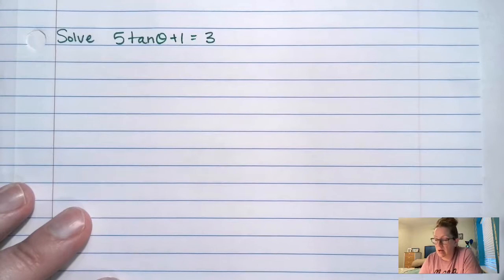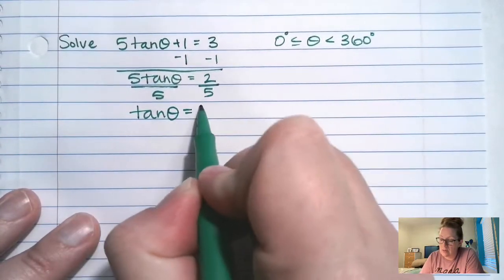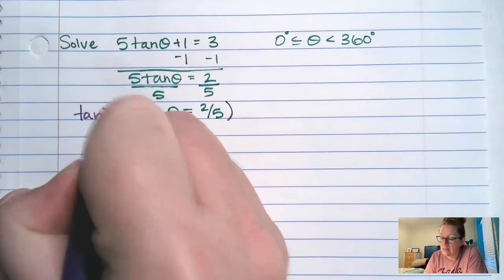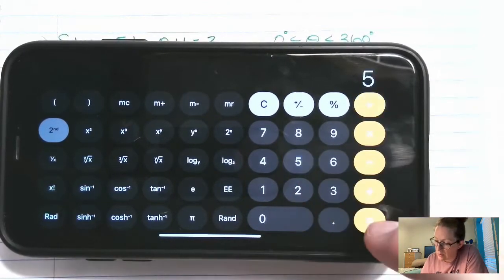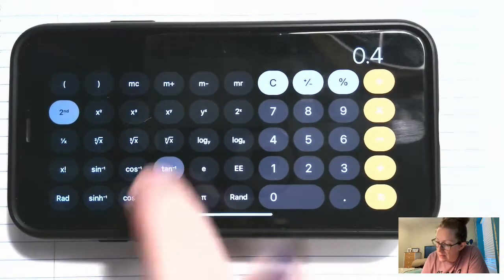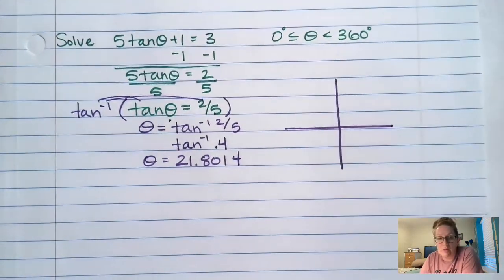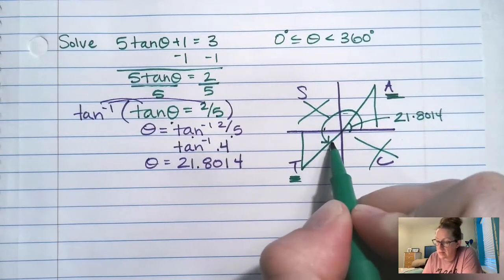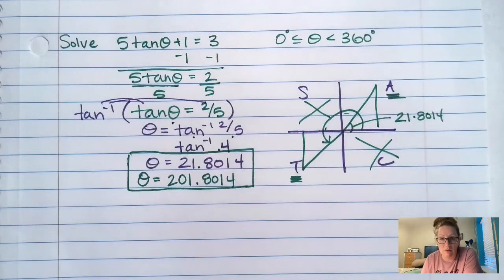Solve Using Trig Inverse